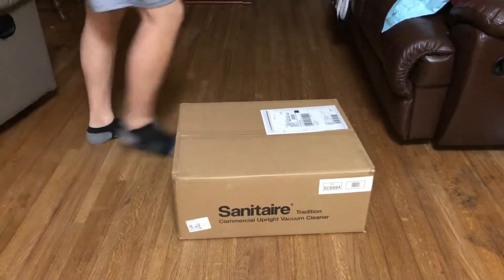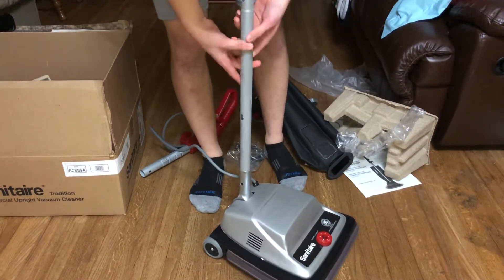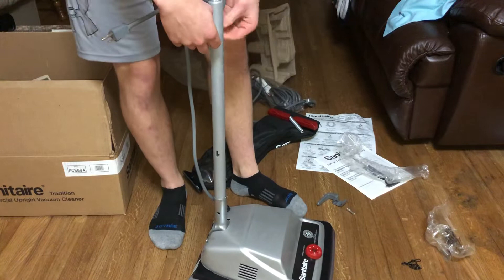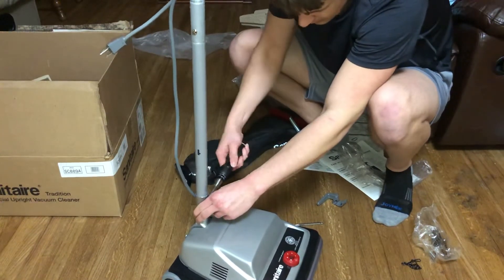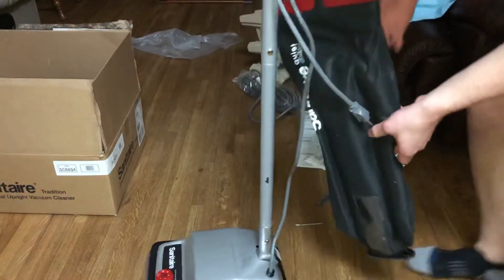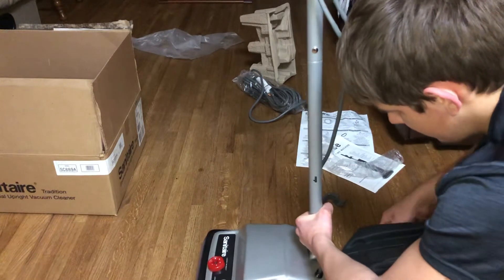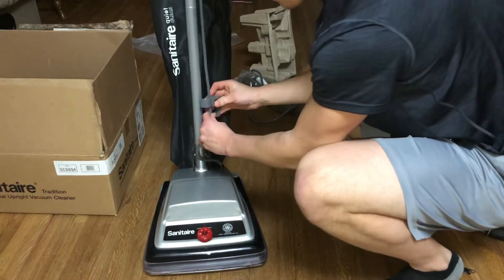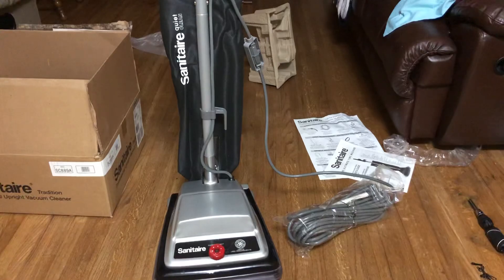Sanitaire SC889A unboxing and assembly